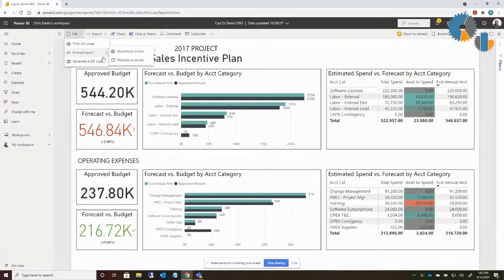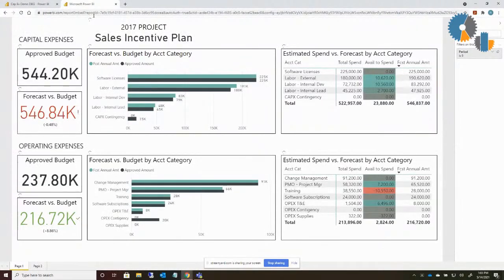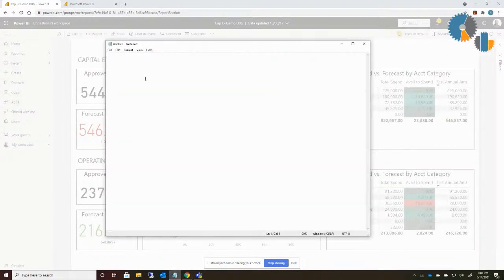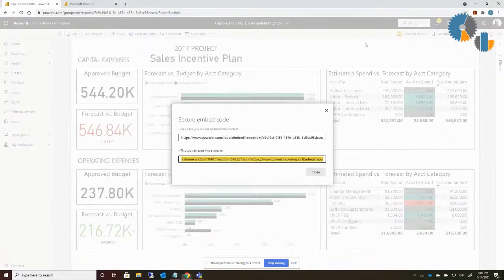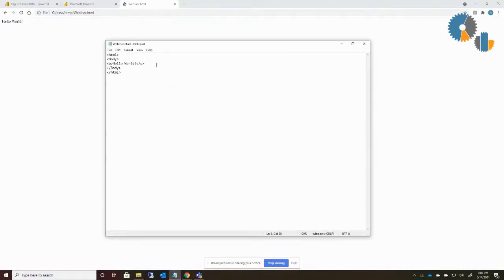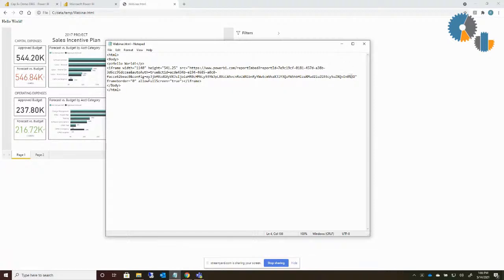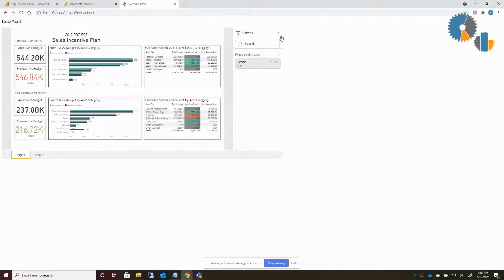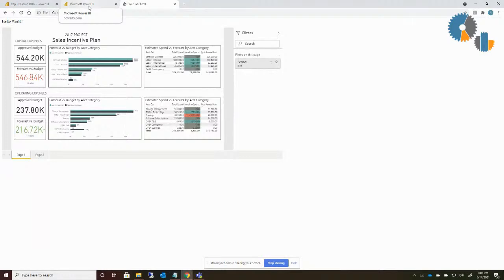How to Embed PowerBI Reports in Your Web Pages and ERP Portals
In this session, we'll show you how to integrate your PowerBI reports into your applications and other vendor provided portals/menus.